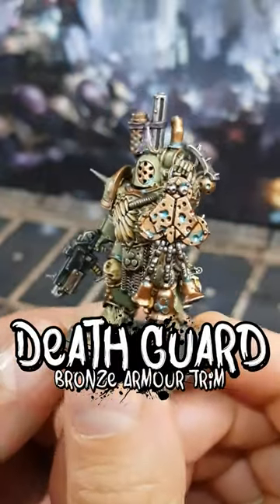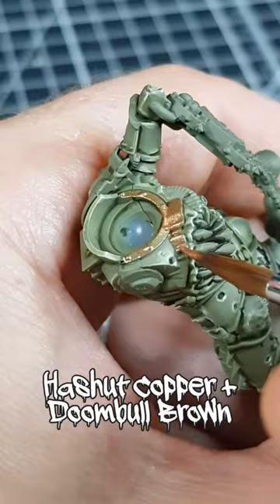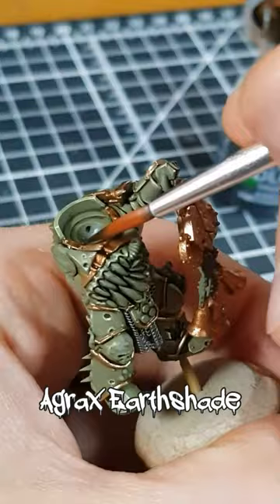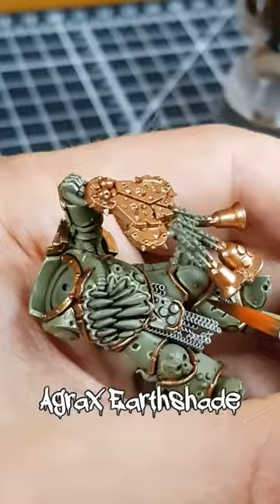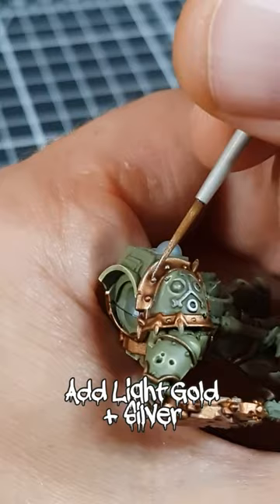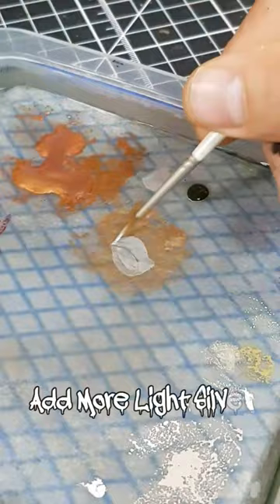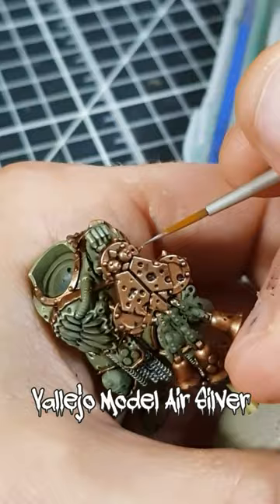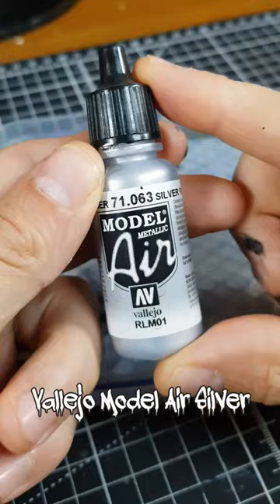How to Paint Death Guard Bronze Armour Trim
There's so much trim on Plague Marines, I want it to look good, but not take forever to paint. I think I've found a good balance here, and am very happy with how these first two look.

You can find a written guide for my Death Guard Plague Marines here, if you wanted to know more

The lovely new Agrax Earthshade does most of the hard work here, and darkens recesses pretty well. One we have some verdigris on the trim, it should look pretty special.